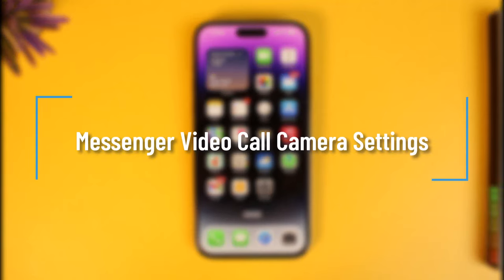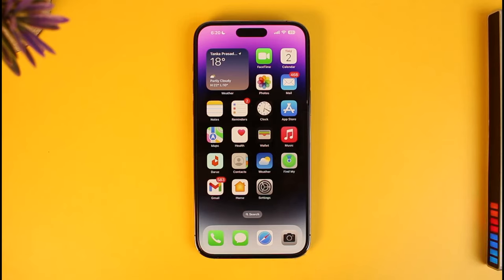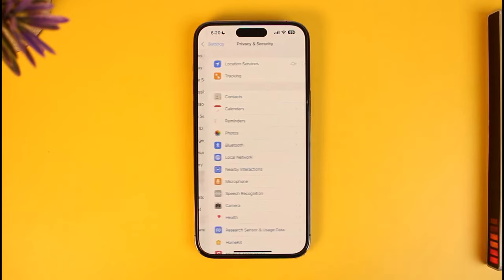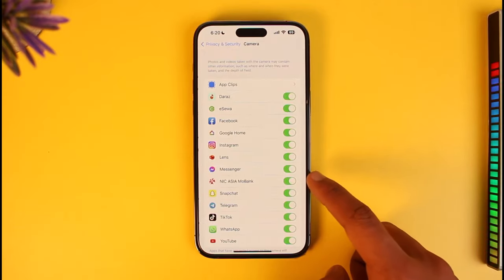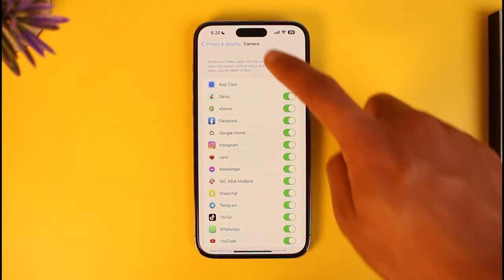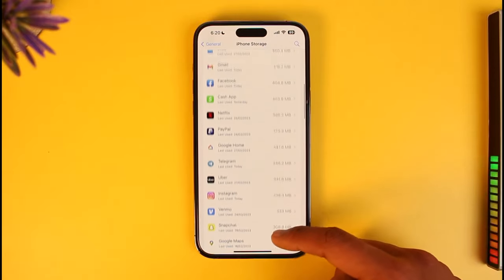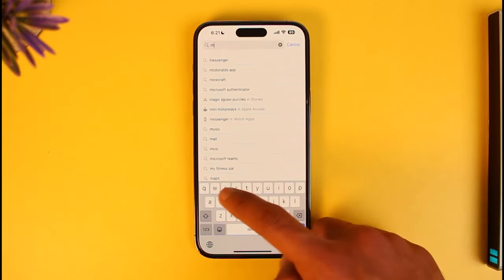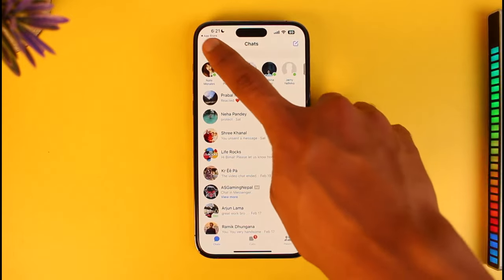Messenger Video Call Camera Settings !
In this tutorial video, I will quickly guide you on what are some of the best Messenger video call settings for iPhone and Android. So make sure to watch this video till the end. We try to be responsive to as many questions as possible.

►  Chapters:
0:00 Introduction
0:15 Differences
0:21 Camera Access
0:59 Offload App
1:21 Update Messenger
1:37 Conclusion